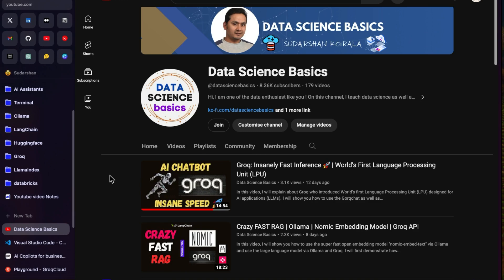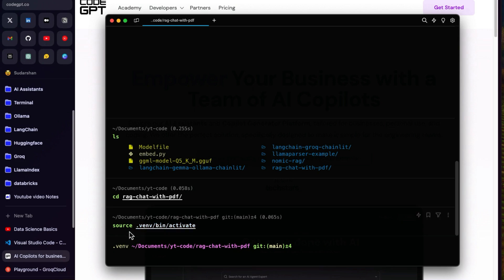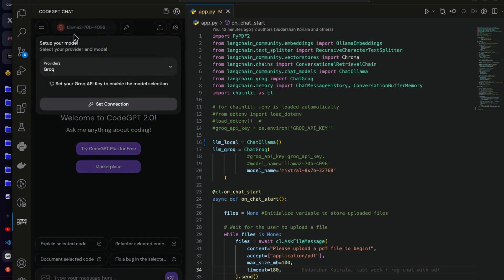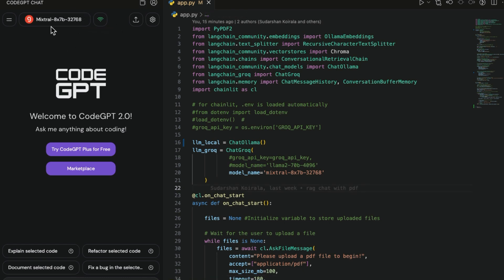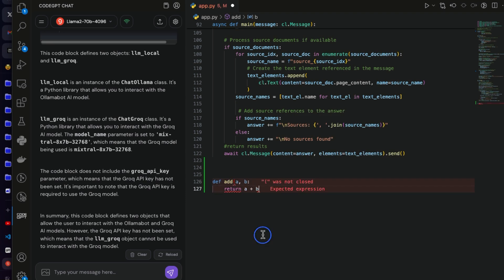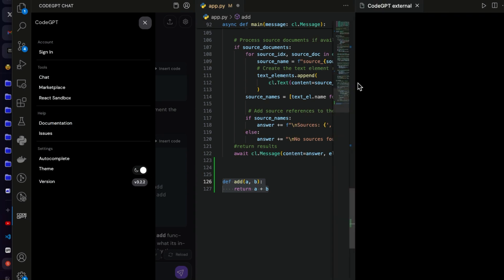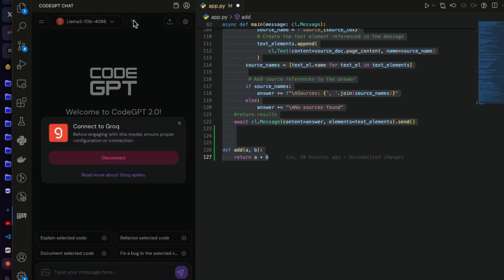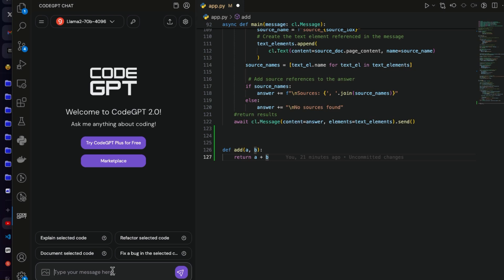Groq with VSCode as a Copilot 🚀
In this video, I am showing you how to integrate a model from groq as a Copilot with CodeGPT extension in Visual Studio Code. The steps are super simple and easy to use. The inference is super fast. Give a try.